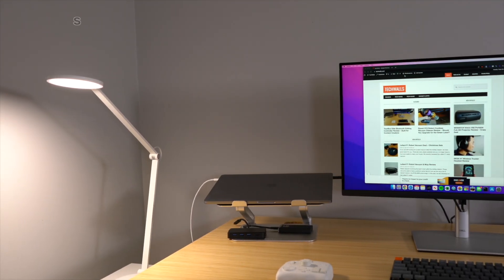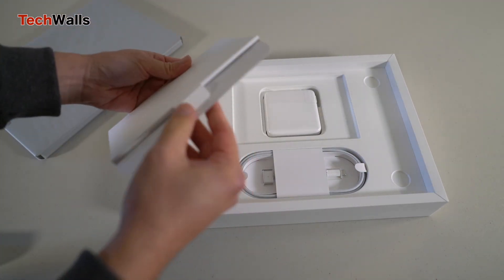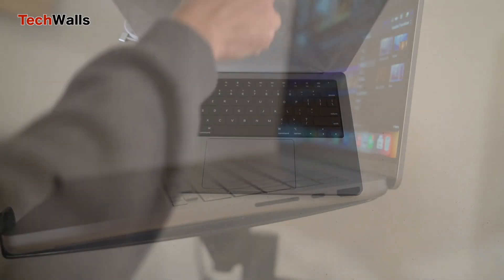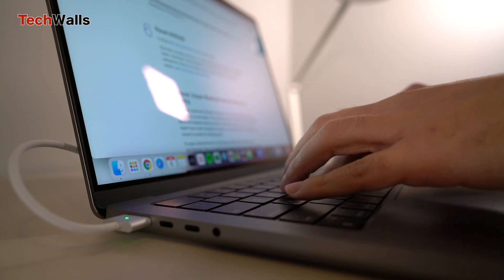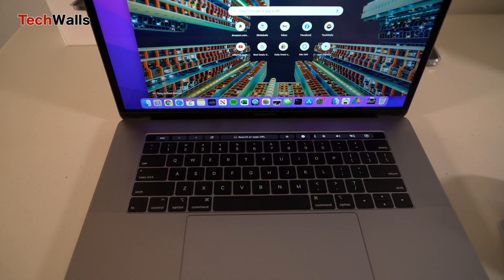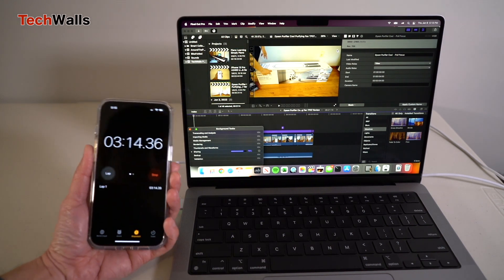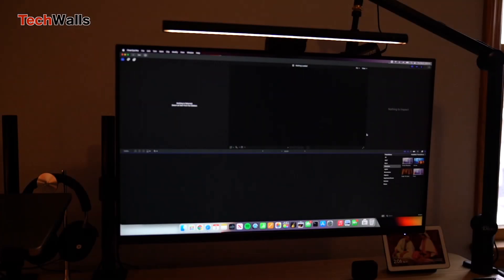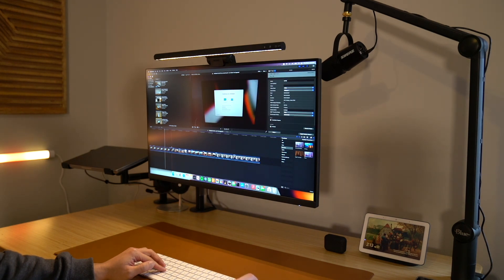MacBook Pro M1 Pro vs Intel Core i9 - Is It Worth The Upgrade?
We compared the MacBook Pro 2021 with M1 Pro and MacBook Pro 2019 with Intel Core i9 to see which one is more powerful.